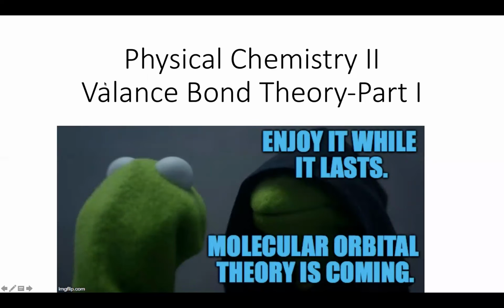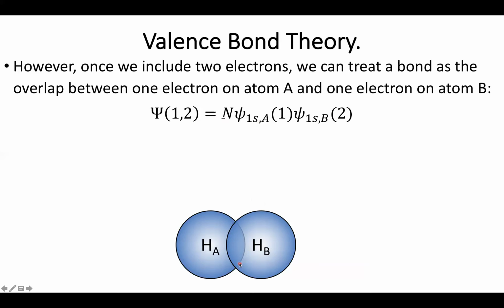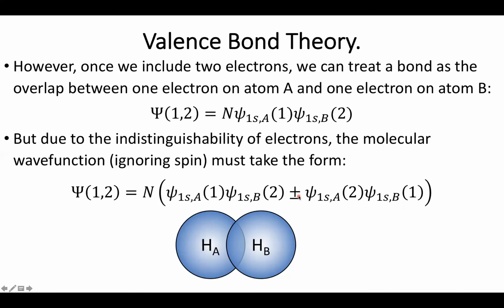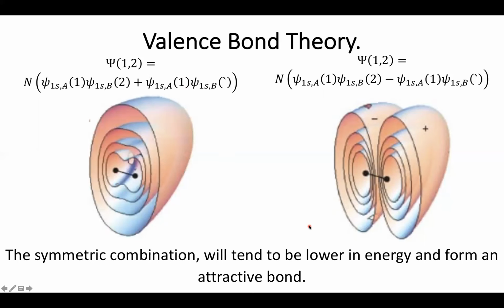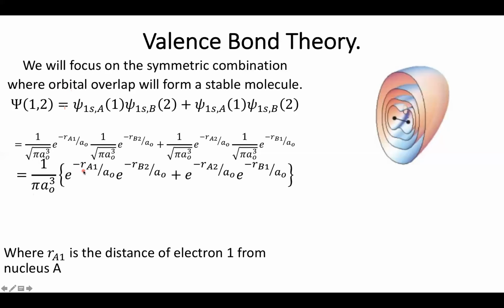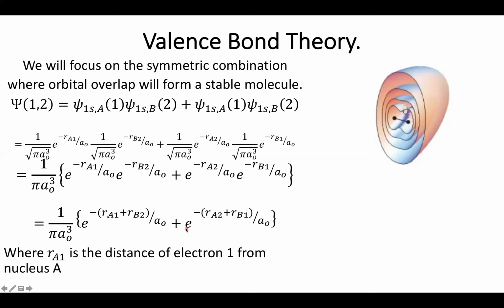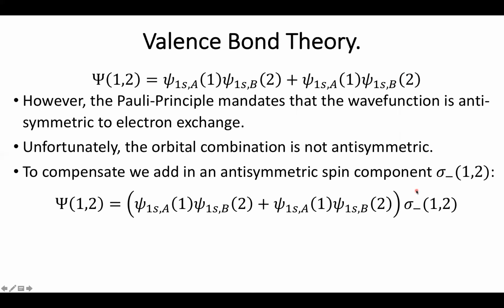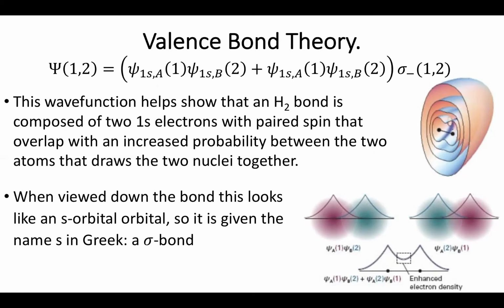9.2-Valence Bond Theory